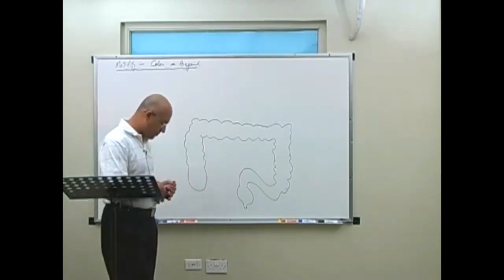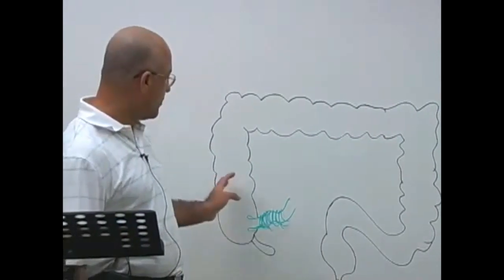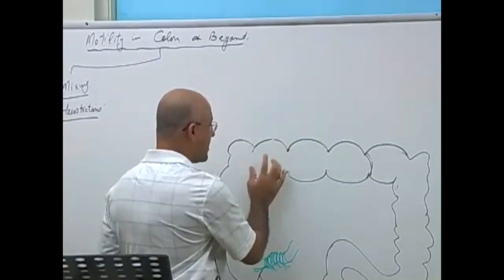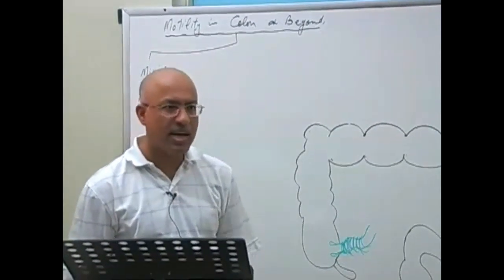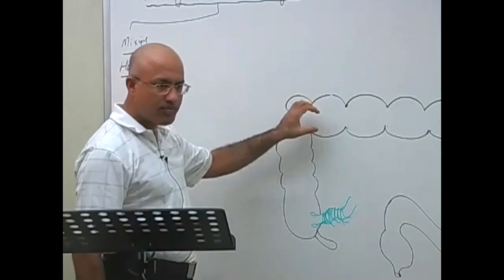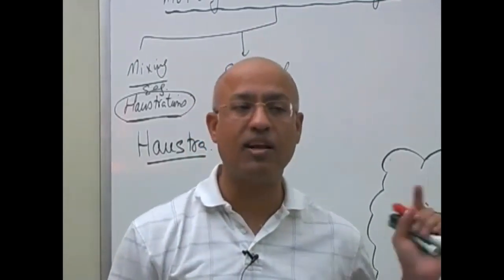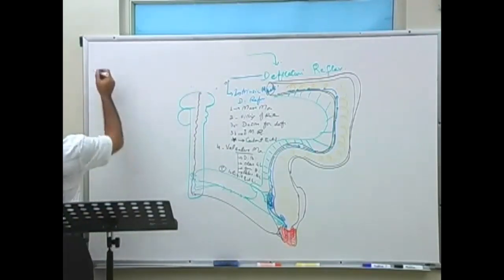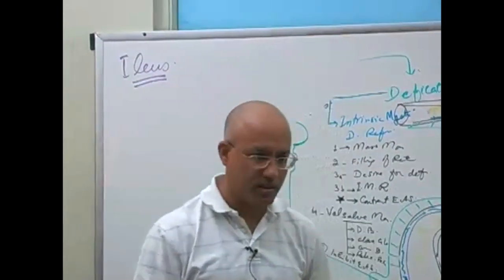G I Motility | Gastrointestinal | Part 5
1. More than 800+ Medical Lectures.
2. Basic Medical Sciences & Clinical Medicine.
3. Mobile-friendly interface with android and iOS apps.
5. Download option for offline video playback.
6. Fanatic customer support and that's 24/7.
7. Fast video playback option to learn faster.
8. Trusted by over 2M+ students in 190 countries.
Gastrointestinal (GI) motility refers to the movement of food from the mouth through the pharynx (throat), esophagus, stomach, small and large intestines, and out of the body. Motility specialists identify and address conditions related to the body's movement of food through the gastrointestinal system.